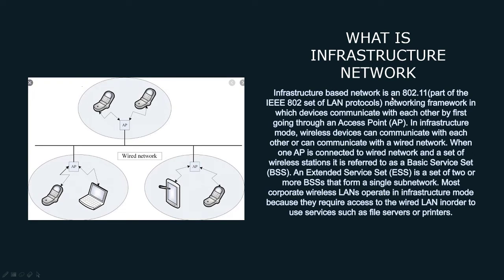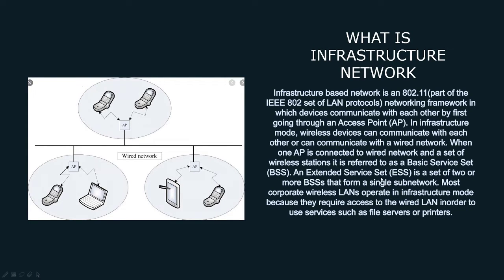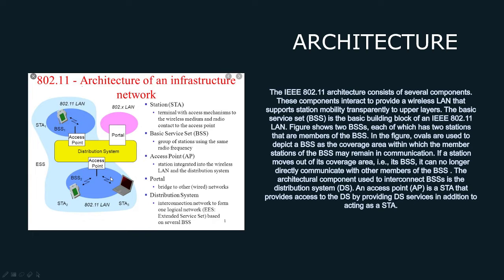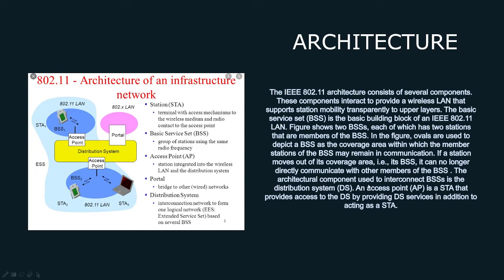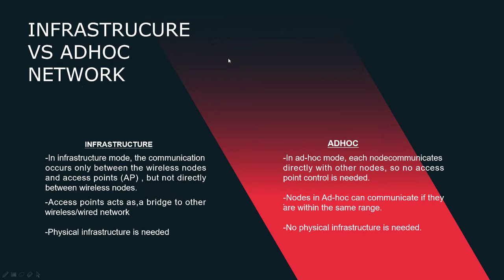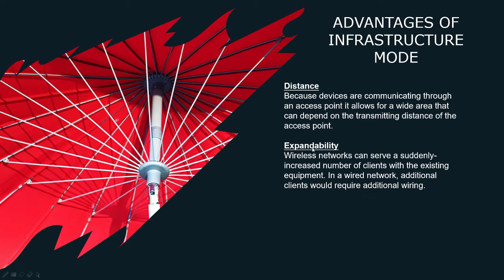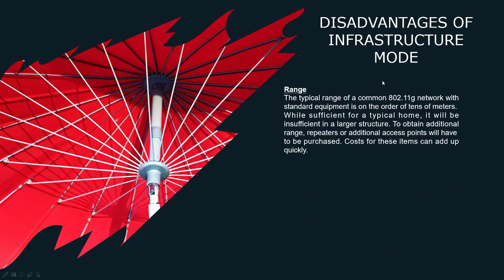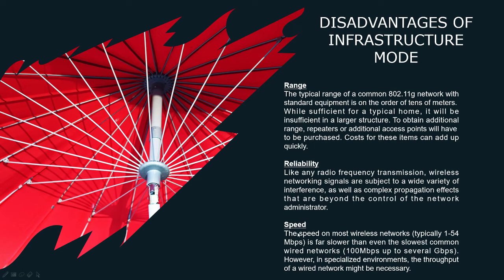Advantages ,Disadvantages and Applications of Infrastructure based Network 2020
A presentation on Infrastructure based network advantages,disadvantages and applications.
Recording using OBS Studio software.